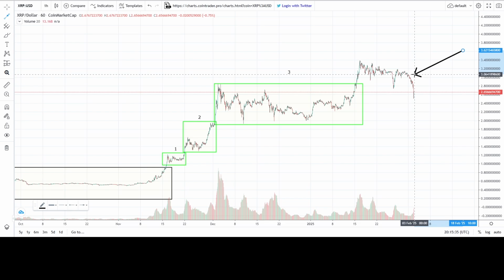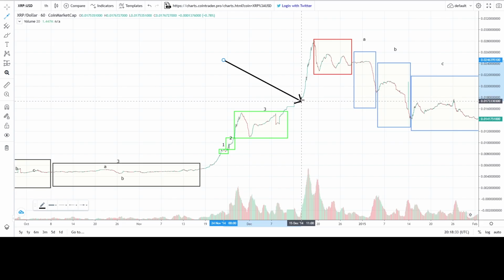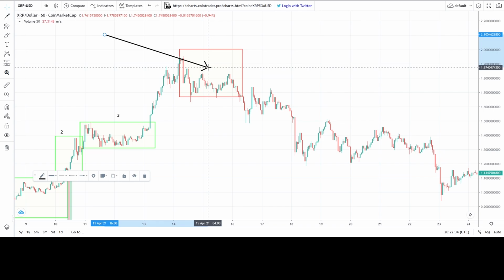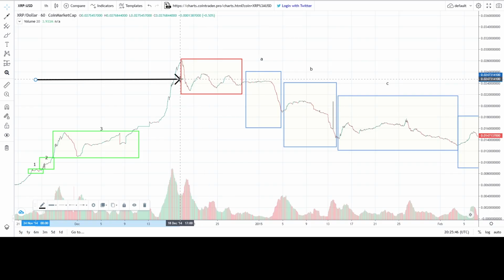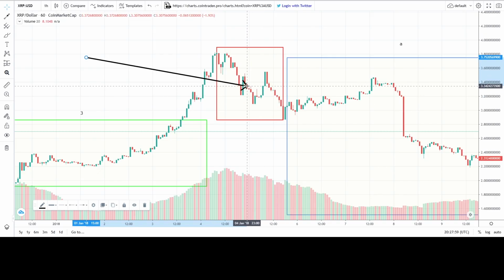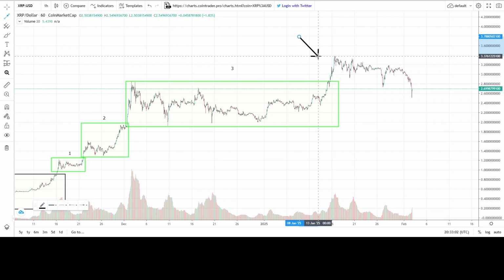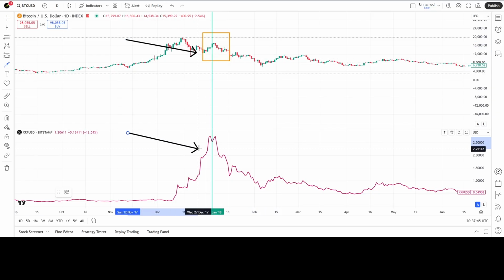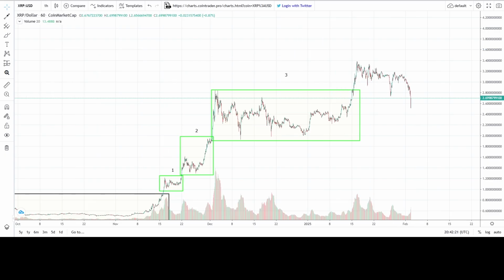XRP Is This The Peak?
Could the XRP bull run peak already be in? In this video, I explore this possibility.